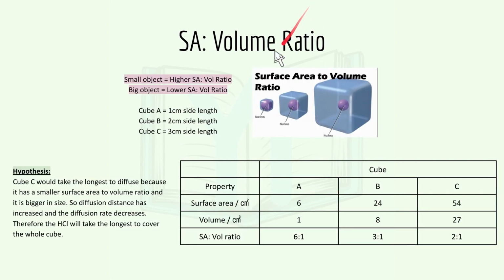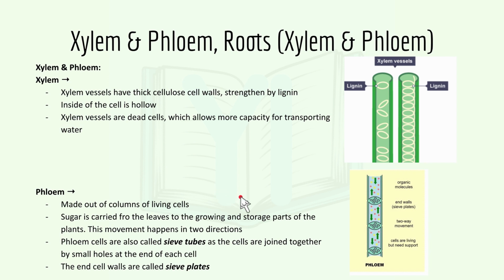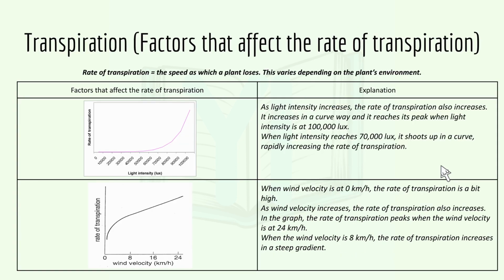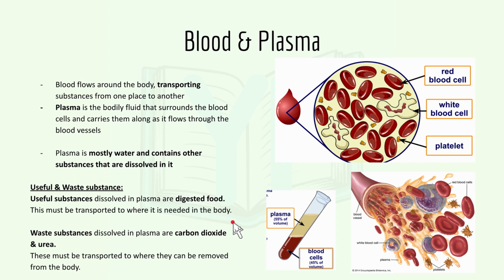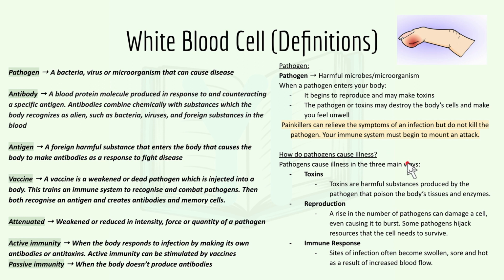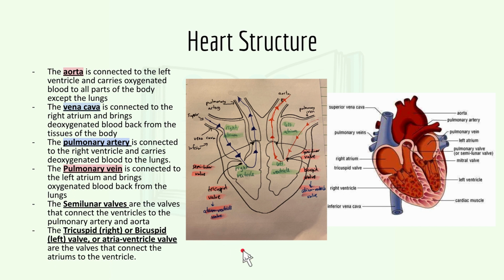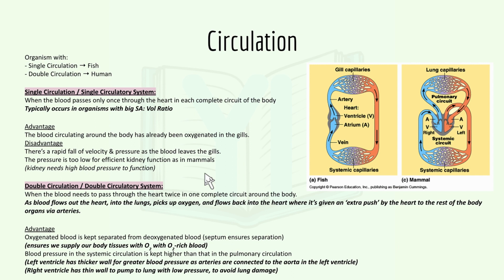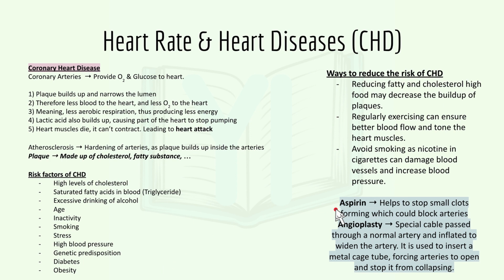EDEXCEL IGCSE Biology: Circulation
TOPIC: Circulation
It's me, Yi with another Edexcel IGCSE Biology video, with the third topic being Circulation by Yi MakesItEasy.

In this video, I introduced the third topic for Edexcel IGCSE Biology - Circulation. I talked about the different blood vessels, the different blood cells, different surface are to volume ratio etc. Loving these interesting contents here. Check it out!

Check comment for the full timestamp!